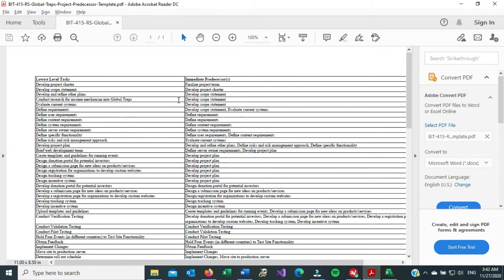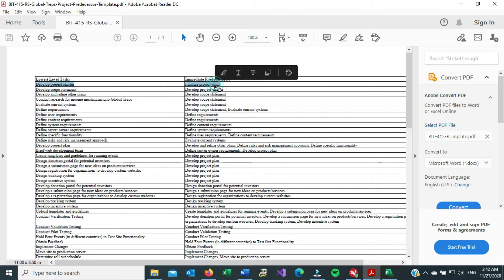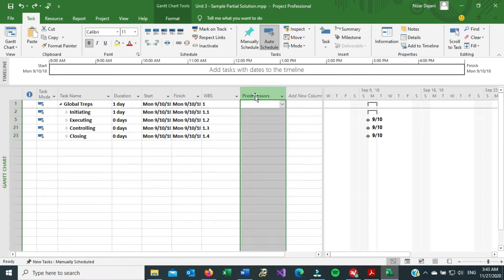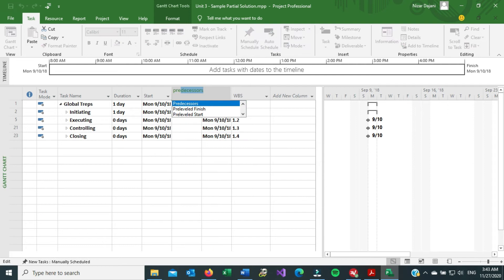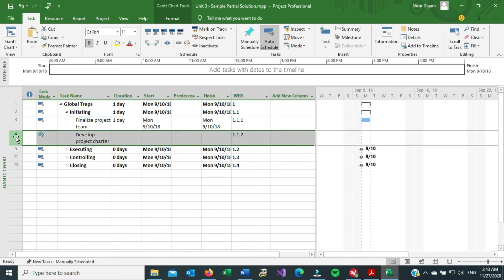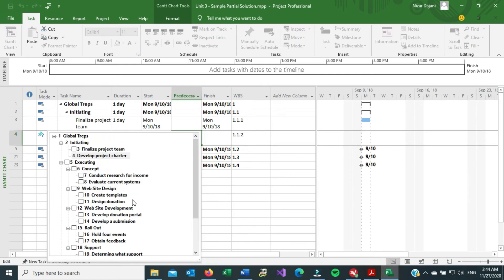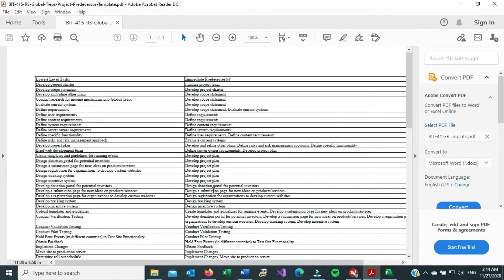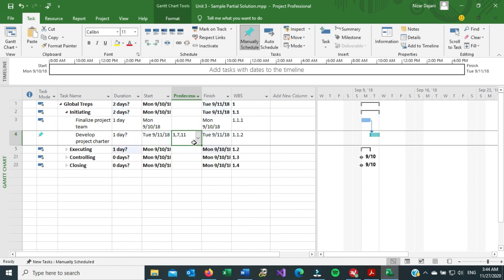MS Project - Adding Predecessors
How to add predecessors to an existing Microsoft Project.